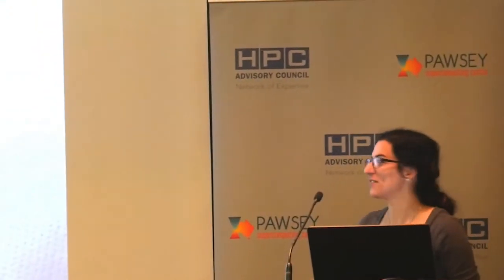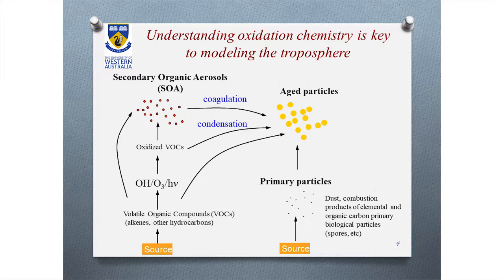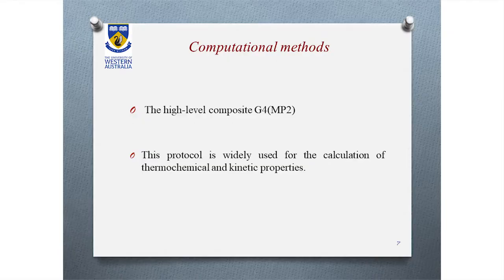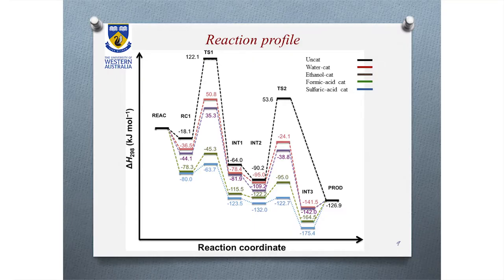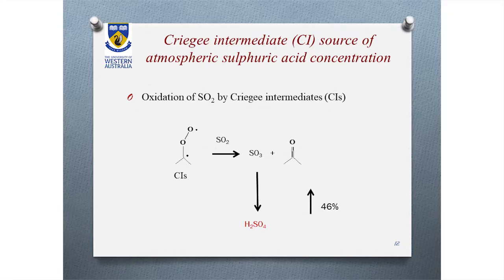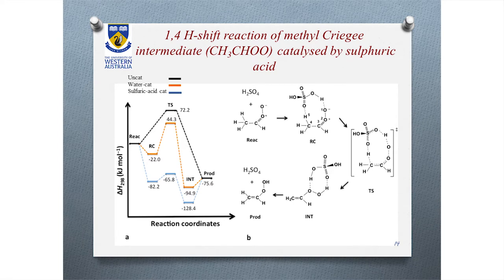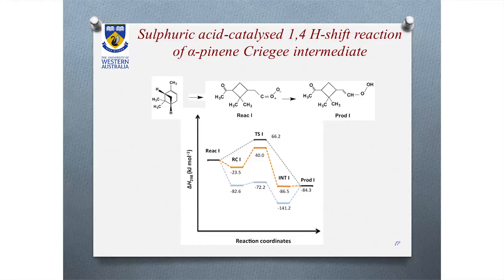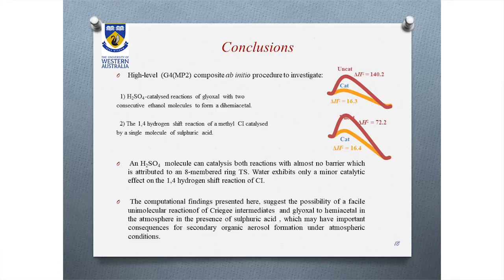Formation of Organic Aerosol Precursors - Farzaneh Sarrami, The University of Western Australia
Present work examines formation of hemiacetal using high-level G4(MP2) quantum chemical calculations for the first time and two important implications arising from these findings. The results suggest that catalytic influence can impact the growth of atmospheric aerosols and provide insight into how the formation of this precursor is not likely restricted solely to the bulk aqueous phase as is currently assumed.